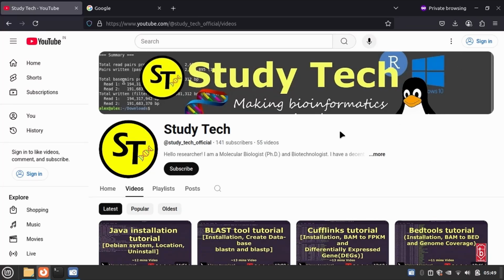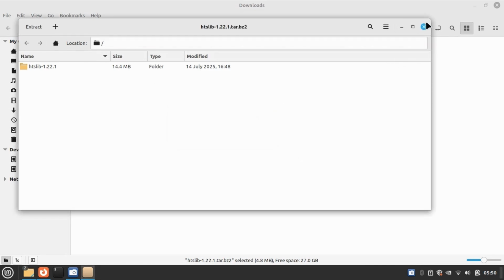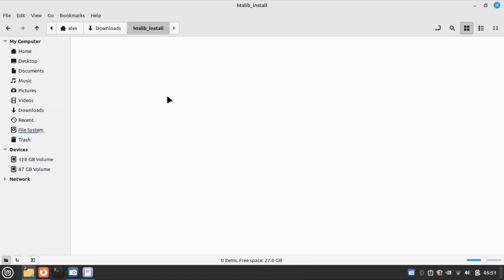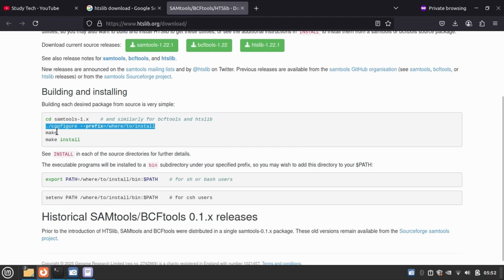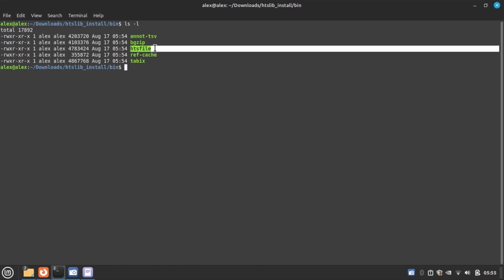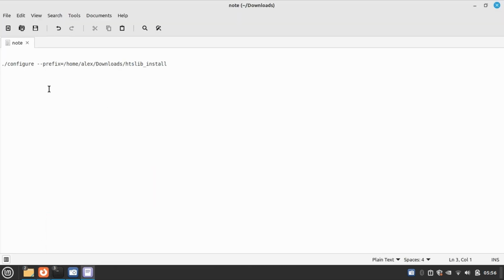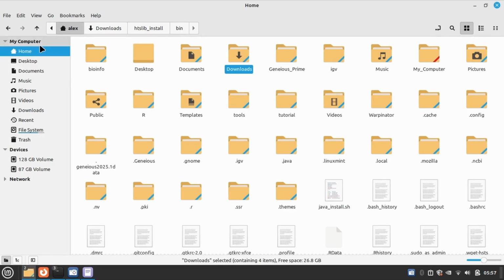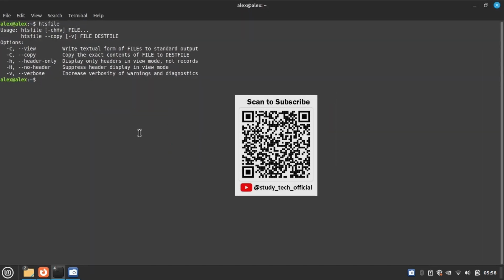Hstlib installation Tutorial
HTSlib is also distributed as a separate package which can be installed if you are writing your own programs against the HTSlib API. HTSlib also provides the bgzip, htsfile, and tabix utilities, so you may also want to build and install HTSlib to get these utilities, or see the additional instructions in INSTALL to install them from a samtools or bcftools source package.

1️⃣  Search "htslib download" - Go to the site called

2️⃣Go to Download

htslib-1.22.1.tar

3️⃣ Extract and make an installation directory

mkdir htslib_install

4️⃣ Get into the "htslib-1.22.1" directory

cd htslib-1.22.1
./configure --prefix=/home/alex/Downloads/htslib_install
make
make install

5️⃣ Check installation: go to bin

cd /home/alex/Downloads/htslib_install/bin

./hstfile

Export the command line in .bashrc file for system wide run
export PATH=/home/alex/Downloads/htslib_install/bin:$PATH

Because it is free for you but it will help me a lot.

💻  System configuration
RAM-8GB
Boot and working drive- 256GB SSD
OS- Windows 10/Linux Mint 21.1 Cinnamon

Jump to

htslib tool tutorial,
install htslib,
create htslib,
build htslib,

htslib script,
htslib command,
htslib syntax,

how to do htslib,
how to install htslib,
how to install htslib tool,

🏷️ Channel tags